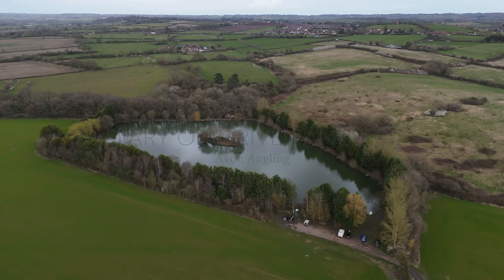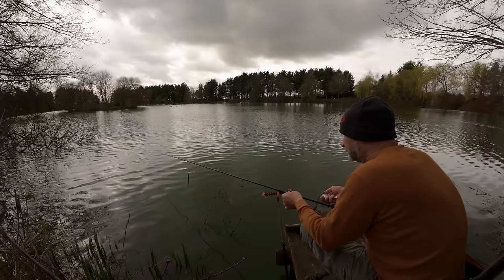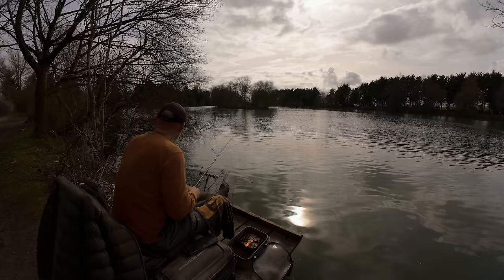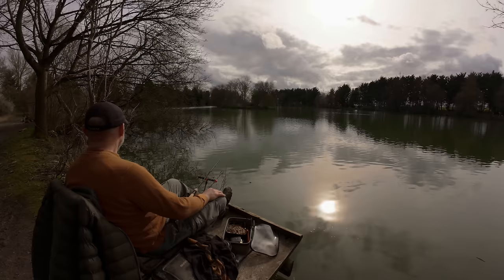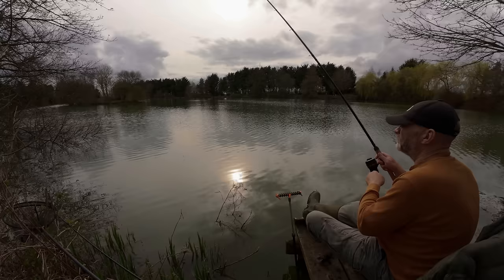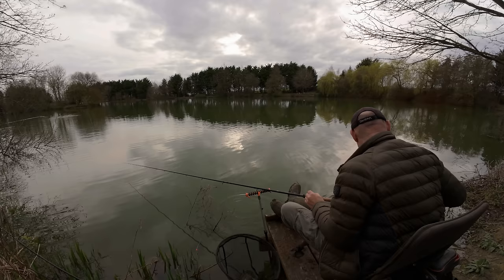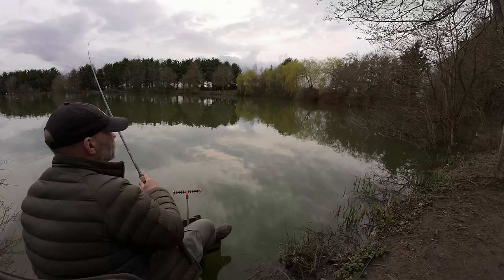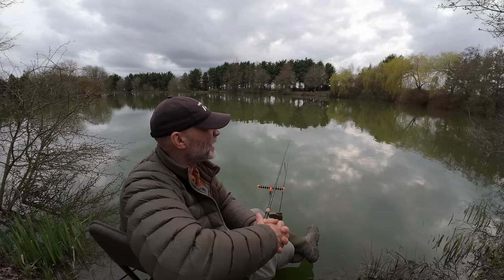Float Fishing - Mixed Bag On The Waggler - Coppice Lake - Birmingham Anglers - 19/3/24 (Video 484)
For this session I had my first trip to Coppice Lake on the BAA protfolio.  It's a venue that holds lots of carp so gets plenty of attention from specimen anglers but I was there to see what sport I could have fishing waggler and maggots.

THANKS TO...
A huge thanks goes to Richard Bawcombe, Tony Thomas, Viktor Kolomiets, Tim Clarke, Dean Barnes & Clive Eariss for their generous support of "Avon Angling" & "Fishing Tips, Tackle & Tactics" youtube channels through Patreon.  Your support is greatly appreciated.

If you enjoy my videos and would like to become a patron of Avon Angling to help support the channel, please where you will find several ways you can get involved, each with it's own benefits.

If you would like to purchase any Avon Angling merchandise then head on over to the shop

COMMENTS
As you will notice the comments are closed on all my videos.  I have done this as (I know from past experience) I do not have time to reply to them all and I feel very ignorant not doing so.  I don't want you to waste your time writing comments that I will not have chance to read.

Also you will see in the videos I usually do not name venues through consideration for the local anglers.  However venues sometimes get named in the comments which is a further reason they are turned off.

If you would like to get in touch on any specific issue you can do so through my instagram account or facebook page.  The links are on the channel page.

Nic

Gear:-
Daiwa Matchman Pellet Waggler Rod 13'
Daiwa 125m Closed Face Reel
Preston Innovations Reflo Power Main Line (0.15mm)
Drake Canal Waggler (4bb)
Matrix Hooklength Swivel (Size 20)
Drennan Red Maggot Hooks To Nylon (Size 18)

Rovex John Wilson Avon Quiver (11') 1.25lb tc
Advanta X5 40 Reel

Bait:
Maggots
Lobworms
Dynamite Baits Frenzied Hemp (Match Original) Groundbait